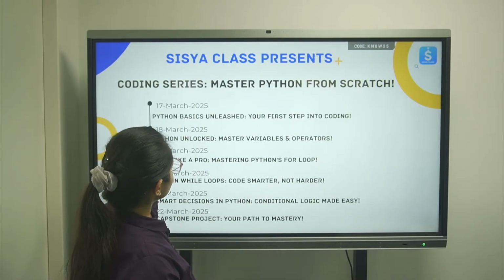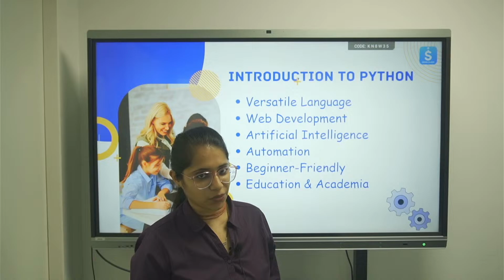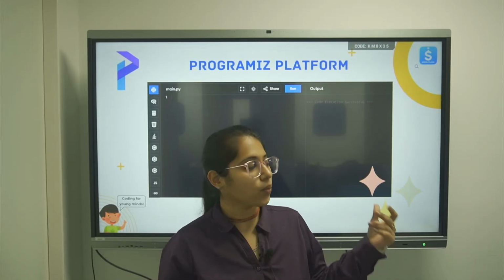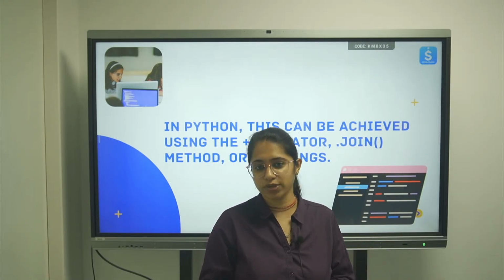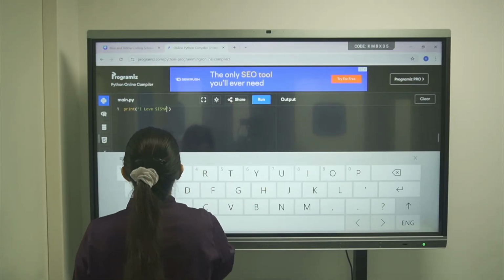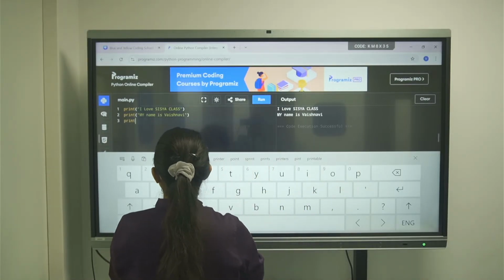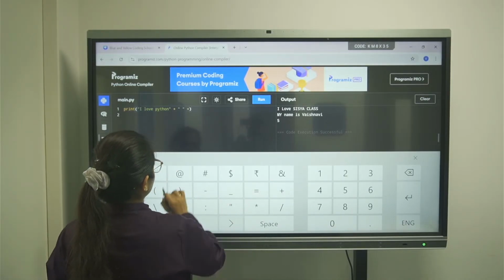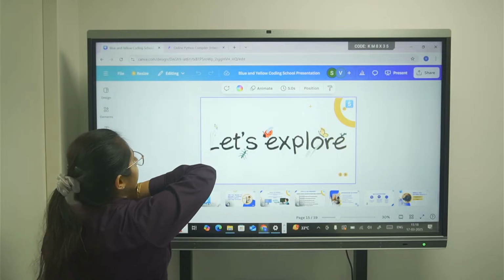Python Basics Unleashed by Vaishnavi Ma’am: Your First Step into Coding! 🚀 | Beginner-Friendly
Ready to dive into the world of coding? 🌍 This beginner-friendly Python tutorial by Vaishnavi Ma’am will guide you through the fundamentals of Python programming. Whether you're new to coding or looking for a refresher, this video will help you understand Python basics with easy-to-follow explanations and examples.